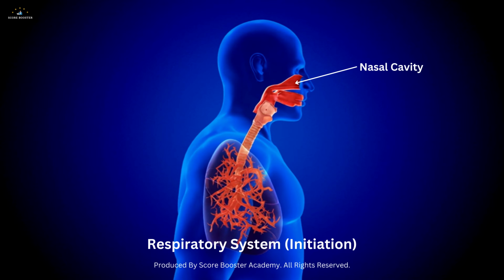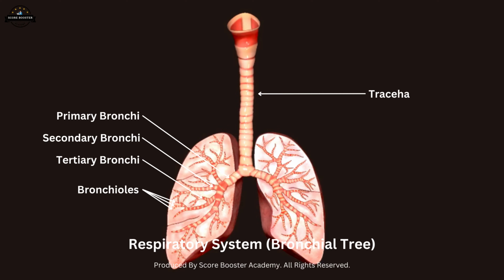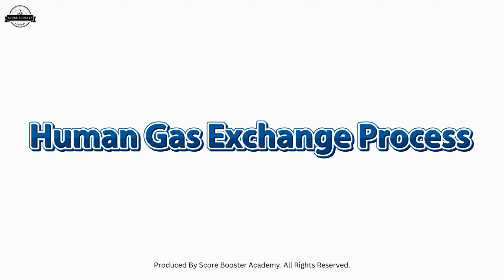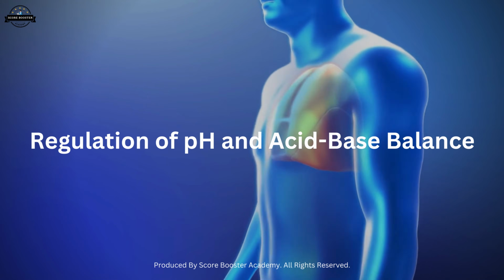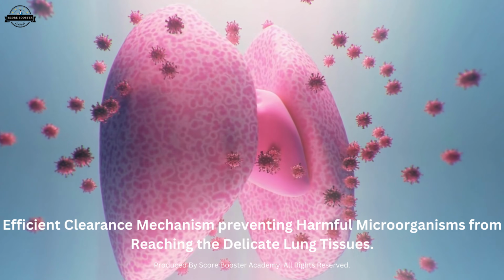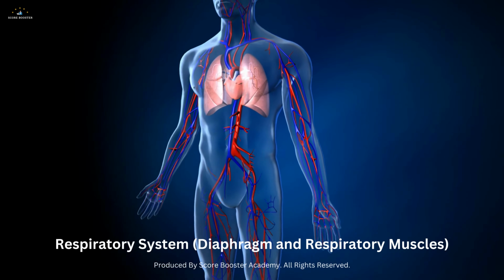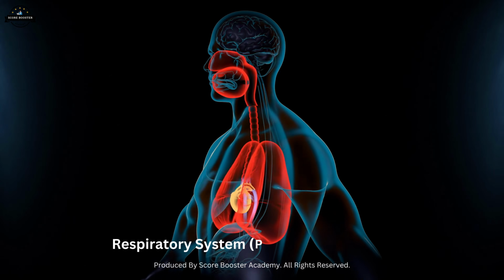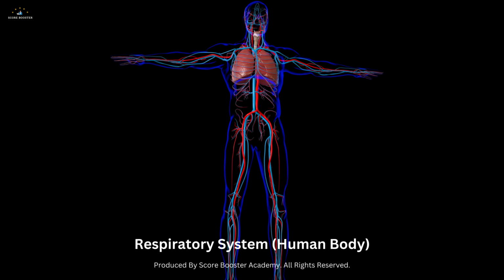Respiratory System In 3D 4K Animation!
Welcome to our comprehensive and educational video delving into the intricate intricacies of the Anatomy & Physiology of The Human Respiratory System. This enlightening visual resource has been meticulously crafted to provide an in-depth understanding of the respiratory system's vital role in maintaining human life. Tailored to cater to Biology students following the Ontario Curriculum, IB, and Cambridge International AS & A Level Biology, this video seamlessly navigates through the various components of the respiratory system, elucidating the functions of the lungs, trachea, bronchi, and alveoli. Our expertly curated content aims to facilitate a holistic comprehension of respiration, from the inhalation process, gas exchange mechanisms, to the crucial role of oxygen in cellular respiration. Whether you're a diligent Ontario Curriculum scholar, an aspiring IB biologist, or an enthusiastic Cambridge AS & A Level learner, this video is your ultimate guide to unravel the mysteries of the human respiratory system. Join us in this captivating educational journey to fortify your biological knowledge and ace your academic pursuits.